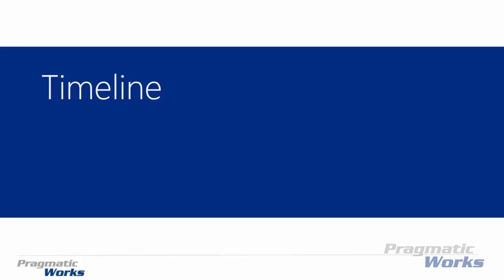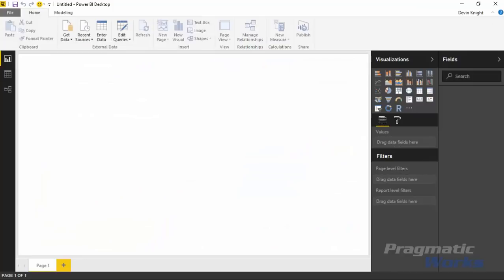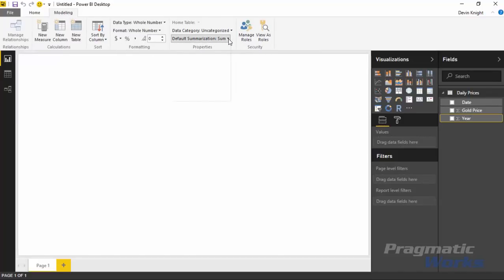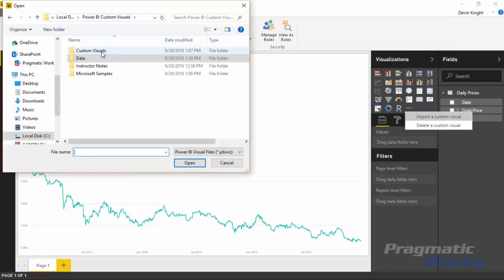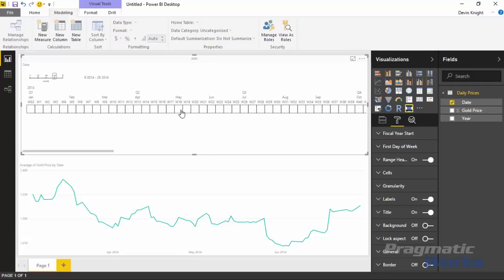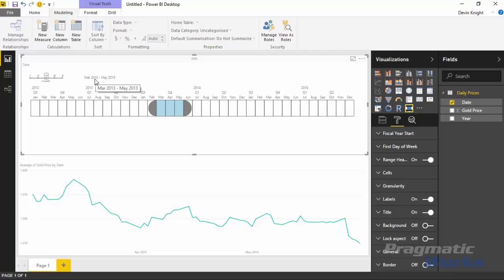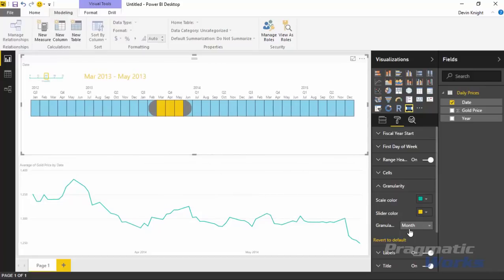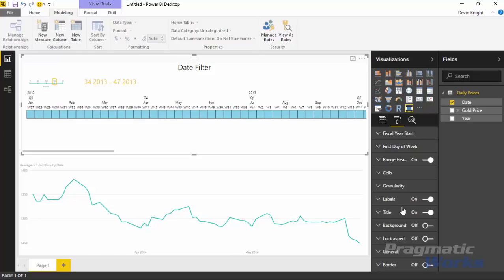Power BI Custom Visuals - Timeline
Learn how to use the Timeline Power BI Custom Visual, which is a great tool for filtering date values on a report.

If you enjoy this video and are interested in formal training on Power BI, Power Apps, Azure, or other Microsoft products you can use my code "youtube20" at check out when purchasing our On-Demand Learning classes to get an extra 20% off